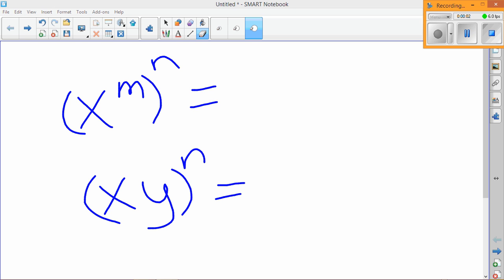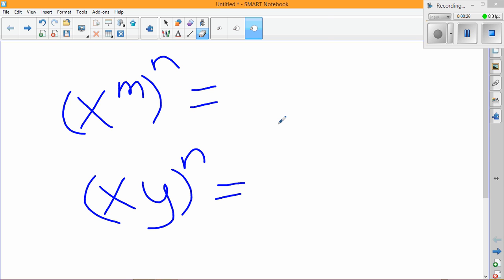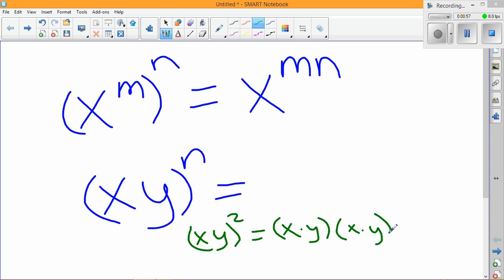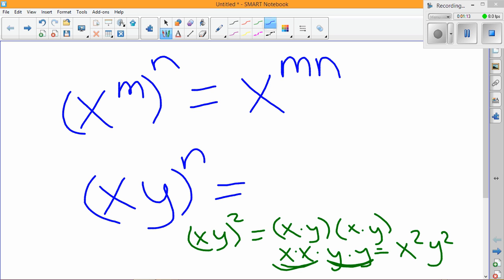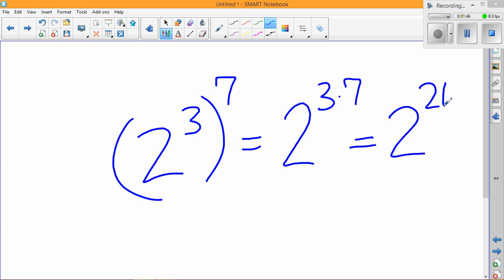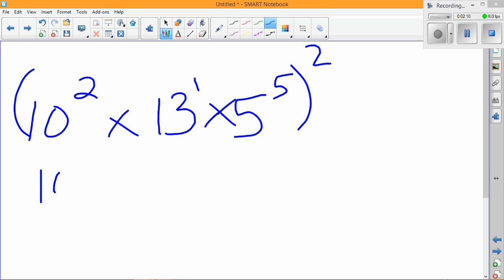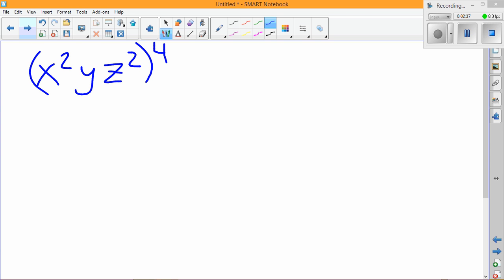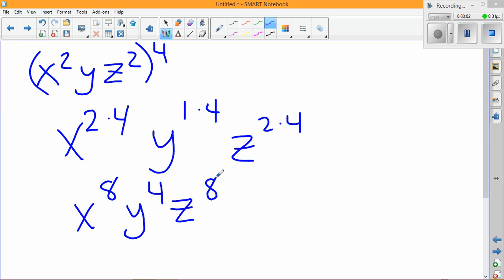G8 M1 L3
Laws of exponents: Raising Exponents to a power